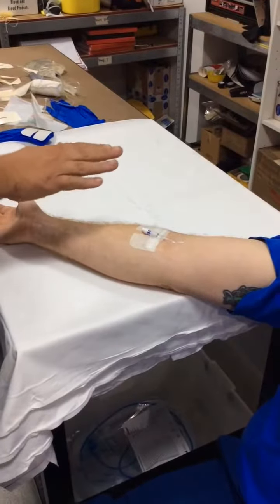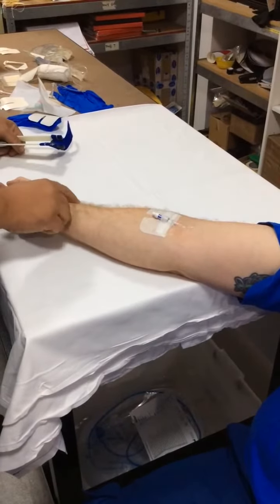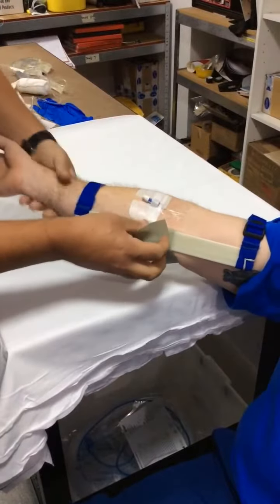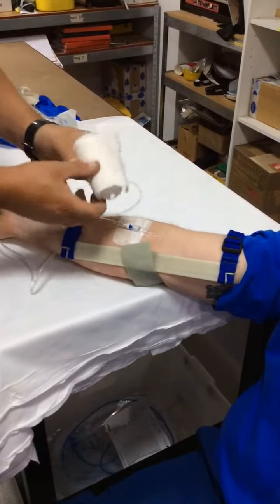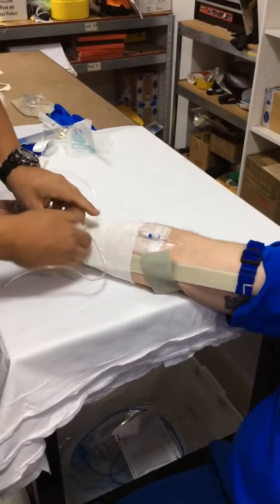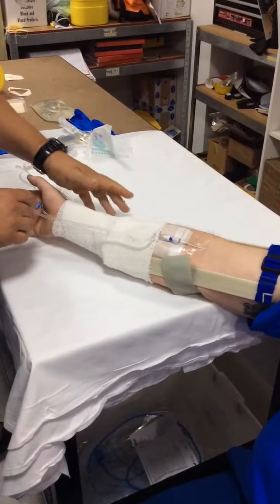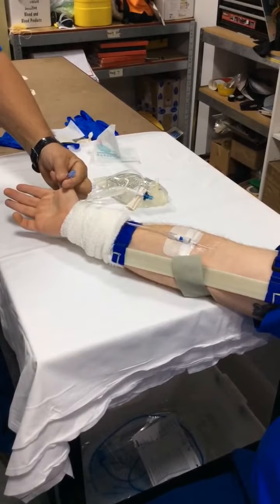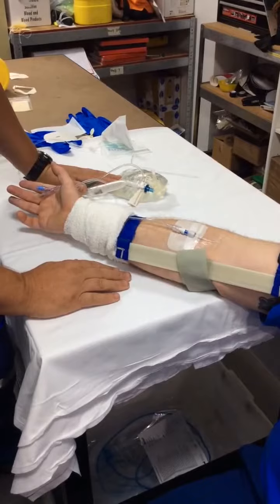Securing a Fluid set to an IV